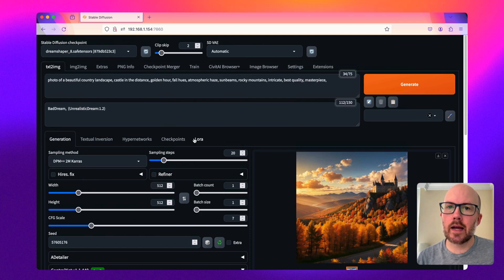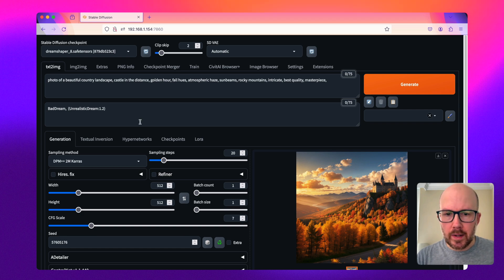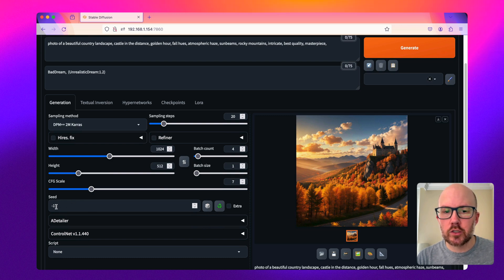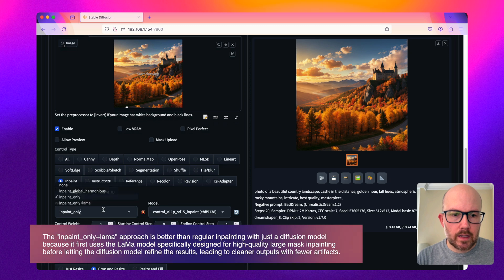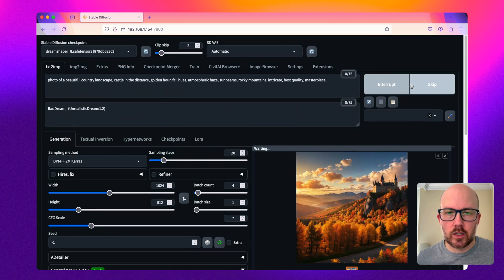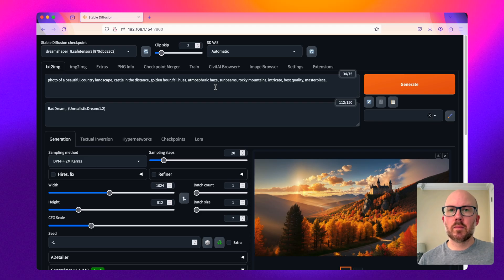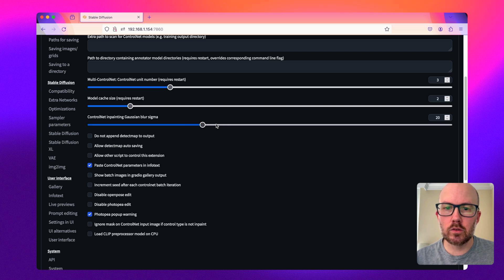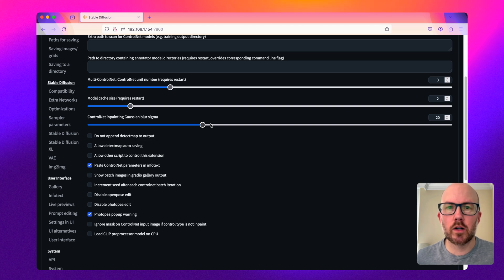How to Outpaint with ControlNet in Automatic1111 WebUI (Beginner's Guide)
Using ControlNet for outpainting provides smoother and better results with less effort in Automatic1111 WebUI.  Here are the steps you need to follow.

Time Stamps
Intro - 00:00
Setting Parameters for txt2img - 0:05
ControlNet Settings - 0:52
Reviewing Results - 1:28
Model & WebUI Settings - 1:49